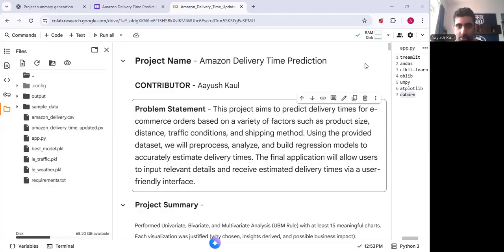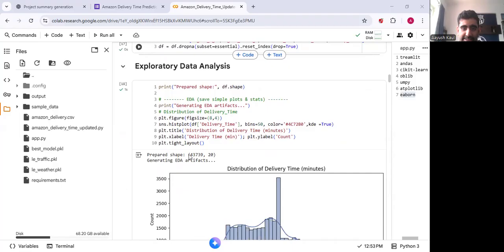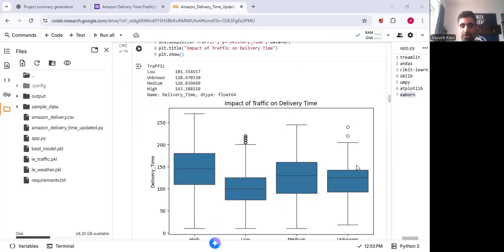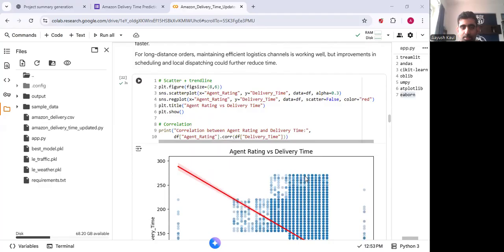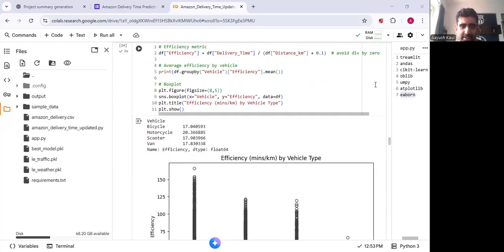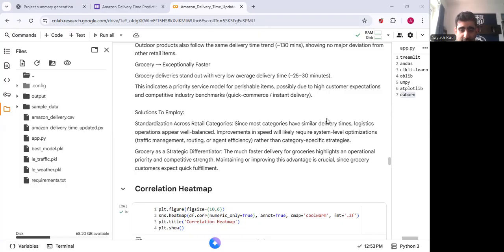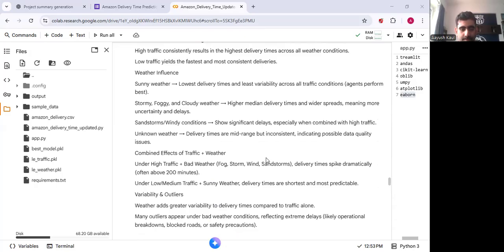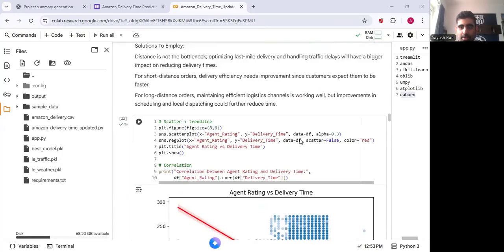End-to-End Amazon EDA Project | Data Analyst Portfolio Project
Explore this Amazon EDA Project 11, where a Labmentix intern analyzes real-world e-commerce data to uncover actionable business insights.

In this video, you’ll learn how Exploratory Data Analysis (EDA) is used to understand customer behavior, product trends, and sales performance on platforms like Amazon.

🚀 What you’ll learn:

Product & sales trend analysis
Customer behavior insights
Data visualization techniques
Building a strong portfolio project

📊 Tools & Technologies Used:
Python | Pandas | NumPy | Matplotlib | Seaborn | Data Visualization

💼 Why this project matters:
E-commerce giants like Amazon rely heavily on data analytics to optimize pricing, recommendations, and customer experience—making this a valuable real-world project.

Join Labmentix and gain hands-on experience with real-world datasets, mentorship, and career guidance.